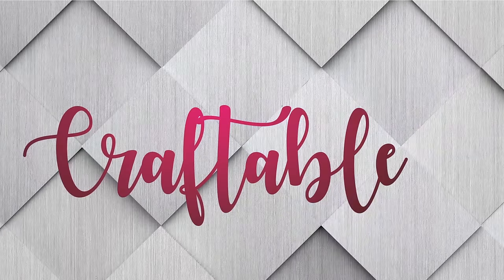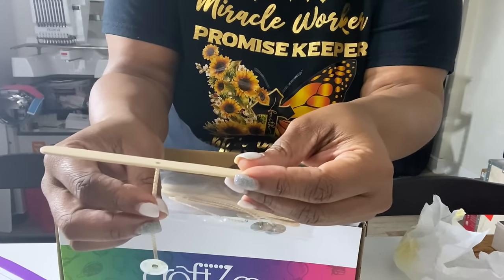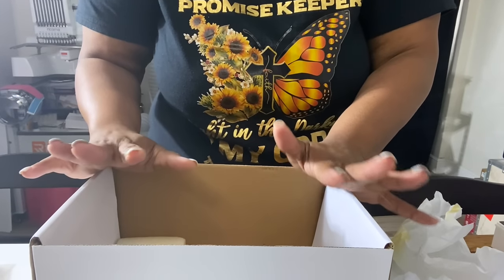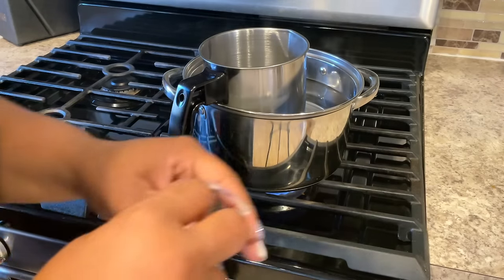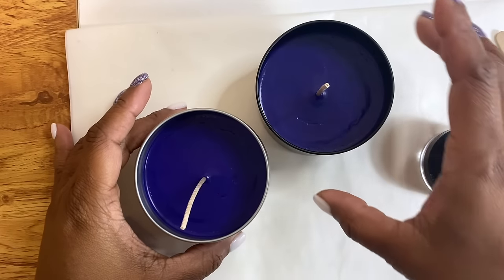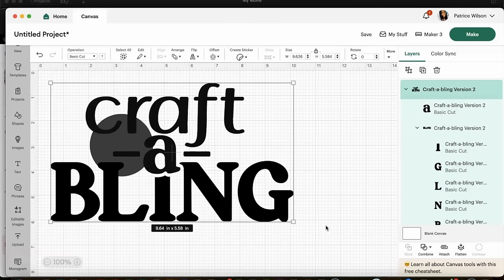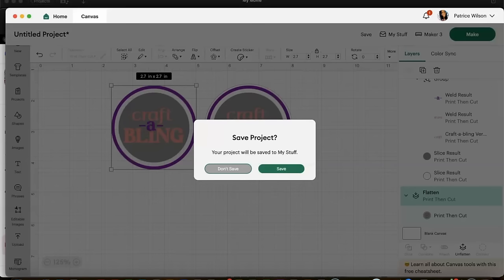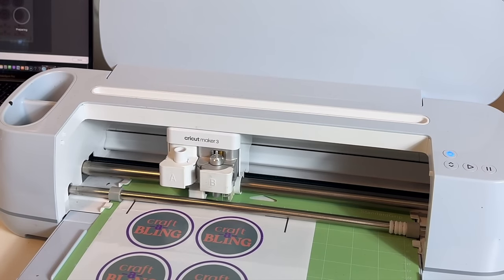I'M A CANDLEMAKER NOW? | UNBOX DIY CANDLE MAKING KIT WITH ME | LABELS/STICKERS WITH CRICUT MAKER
DIY CANDLES

✅ Used in this tutorial:

Sticker Paper

👍🏽 Cancel at any time. No obligation.

✅SUBLIMATION PRODUCTS

✅EMBROIDERY PRODUCTS